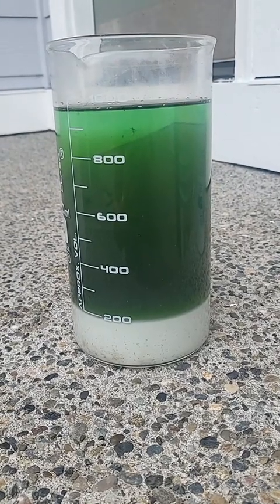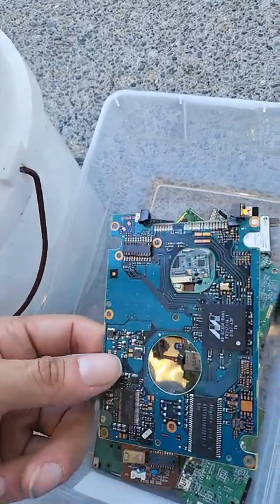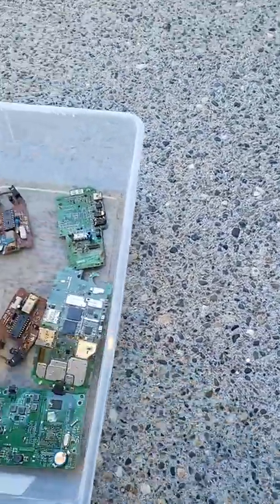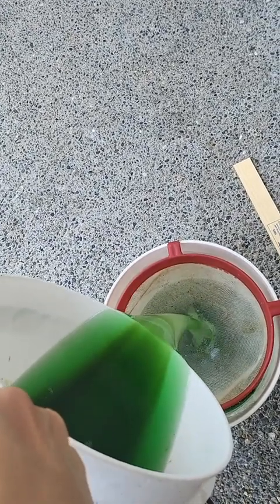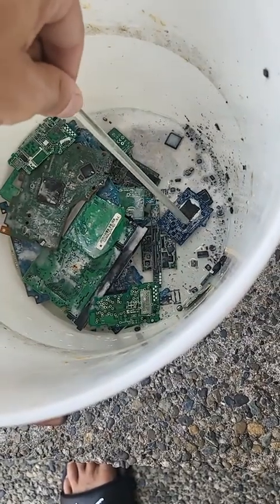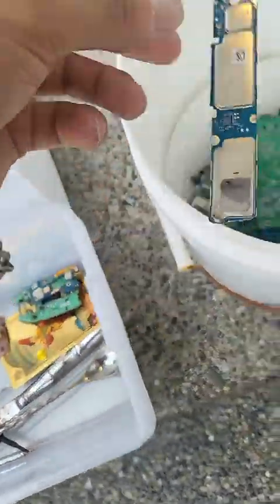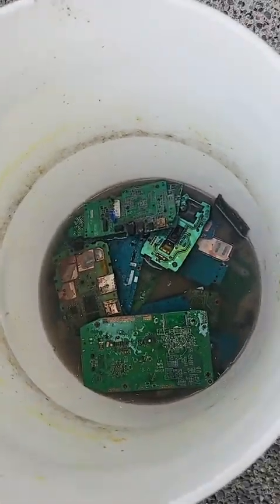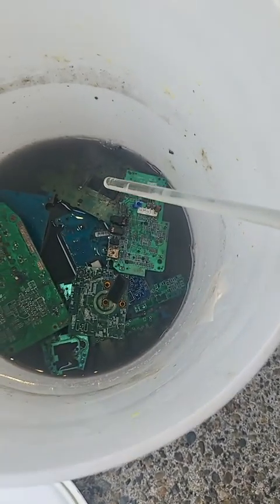THE BEST WAY TO DEPOPULATE COMPUTER BOARDS FOR FREE GOLD RECOVERY AND REFINING FULL